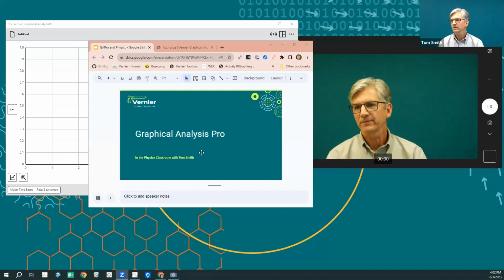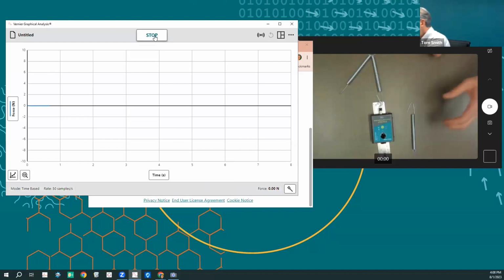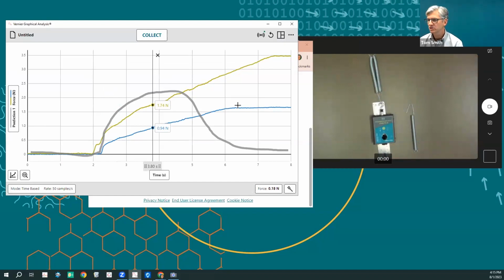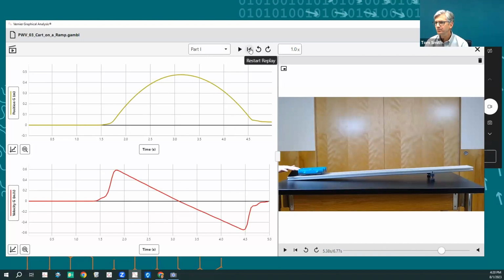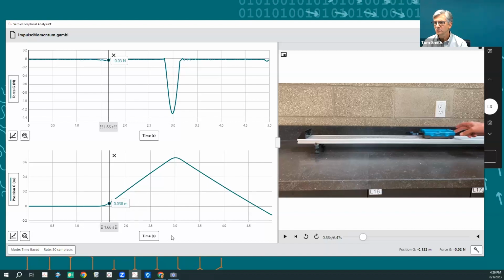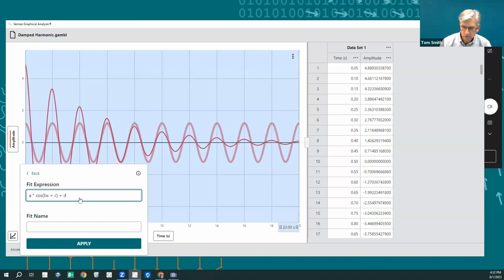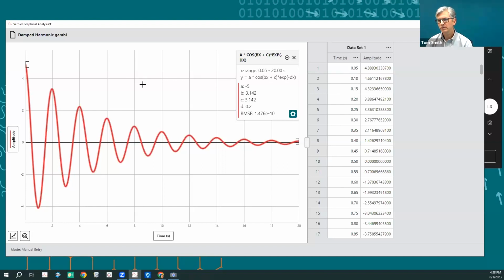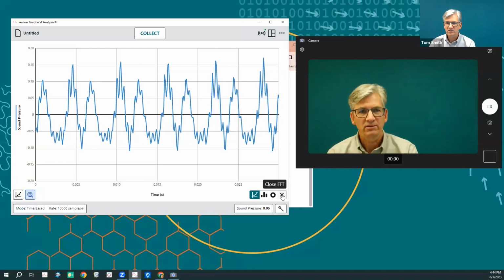Harnessing the Power of Graphical Analysis® Pro for Physics Learning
Are you ready to upgrade your digital classroom tools and empower your students with an immersive learning experience? Tom Smith discusses ways to effectively use the advanced features of Graphical Analysis Pro with three of our most popular physics sensors exploring force, motion and sound.

You will learn how to:
• Use data sharing to effortlessly transfer experimental data to your students
• Have students create and embed their own videos; synchronizing their data to uncover underlying   phenomena
• Use the video embedding tools to “slow down” a constant acceleration experiment so students are   able to closely observe the phenomena
• Use the advanced curve fit options to create concrete connections with the models developed in   class
• Demonstrate the use of FFTs and how they can provide insight into waveforms.

Product Links:
• Vernier Graphical Analysis Pro: